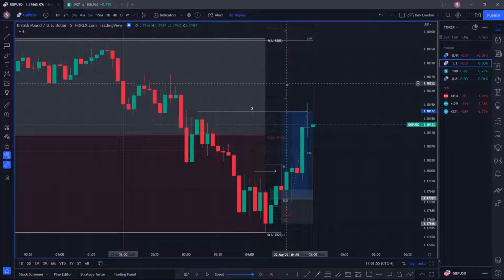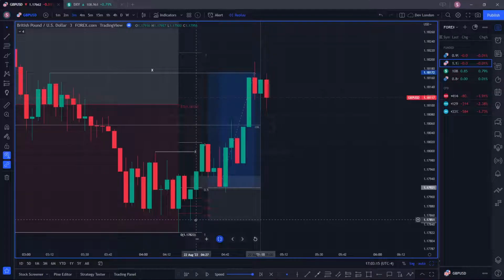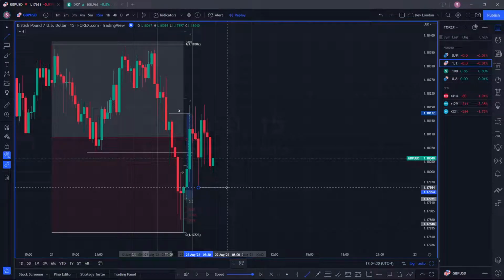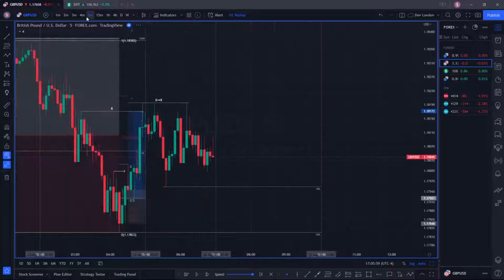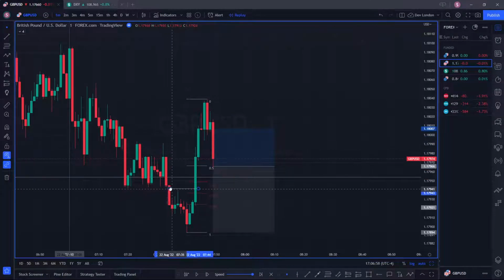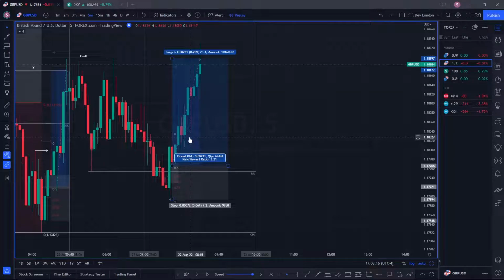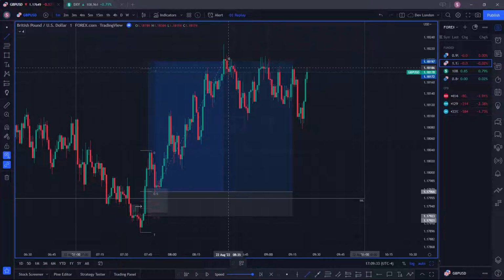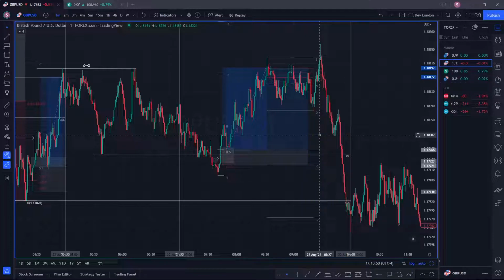GBPUSD 22/08/2022 London Killzone Long Opportunity